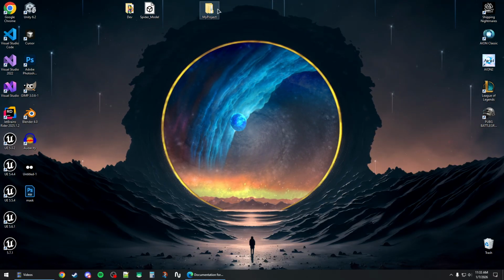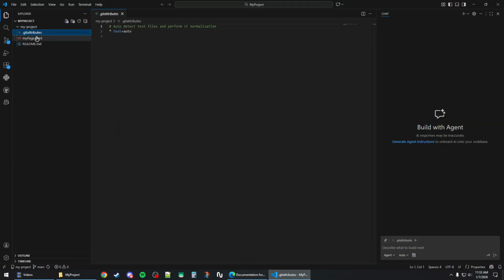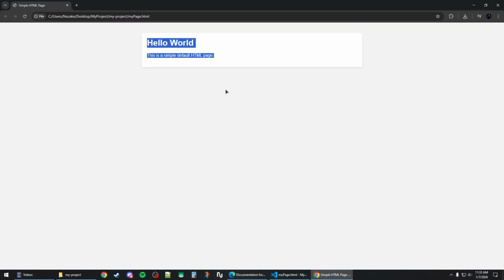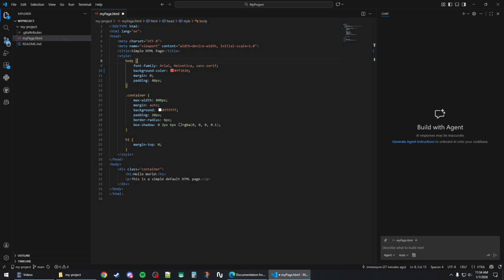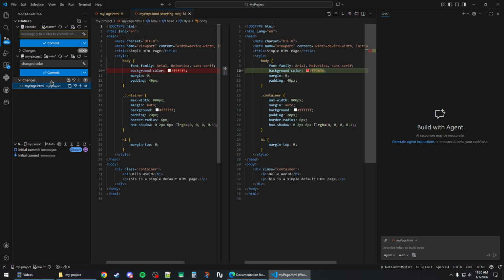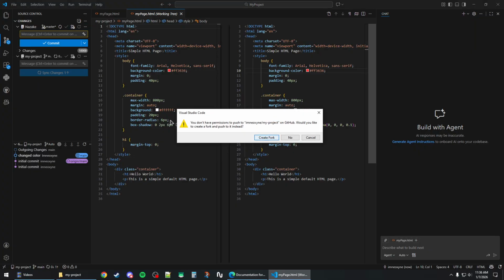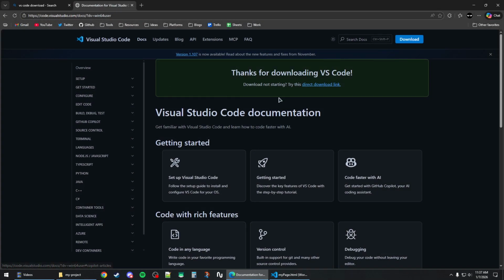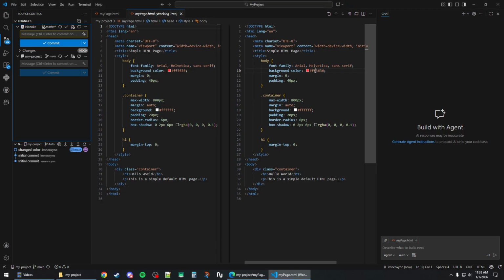How To Commit and Push Code To GitHub From Visual Studio Code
Learn the complete workflow to commit and push your code directly to a GitHub repository using the built-in tools in Visual Studio Code.